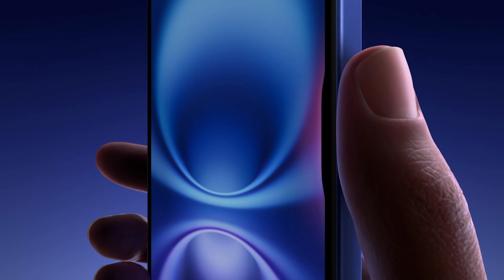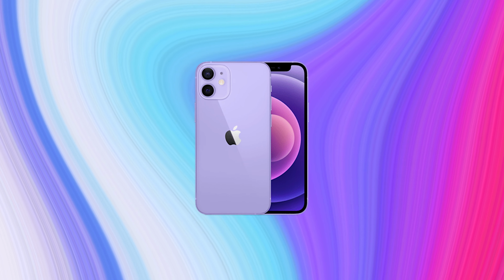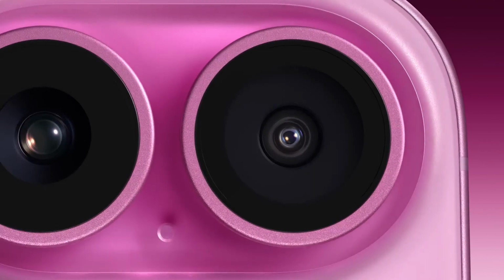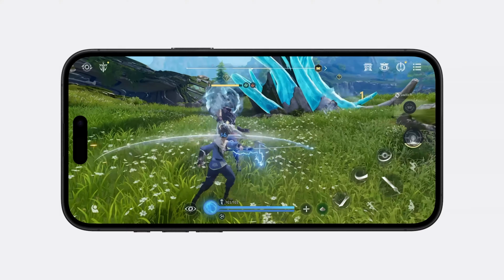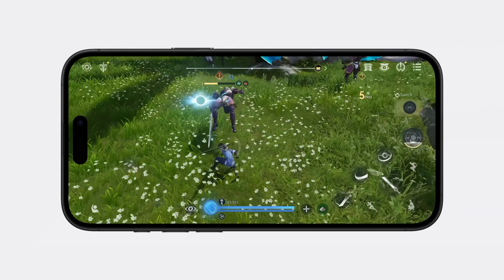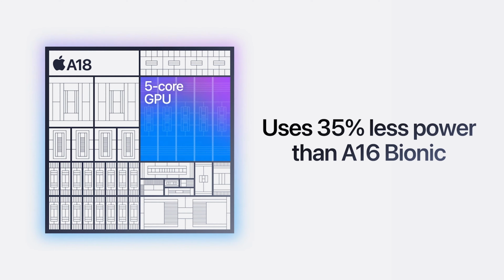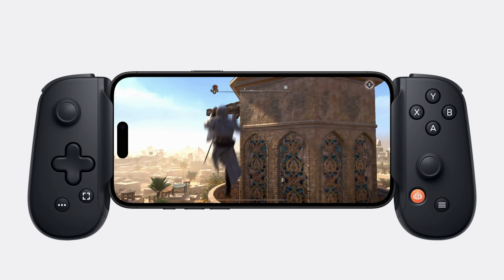IPHONE 16 IS LAUNCHED But it is Disappointing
Welcome to OneTrax—your go-to spot for everything gaming! 🎮🚀

At OneTrax, we're all about bringing the gaming community together. Whether you’re here for our action-packed live streams, where we dive into the latest games and chat with awesome people like you, or you're excited to see what’s inside the hottest new gear in our unboxing videos, we’ve got you covered. Plus, with our honest reviews and the latest game news, you’ll always be in the know about what’s happening in the gaming world.

There’s a whole lot of fun waiting for us at every turn! ✨